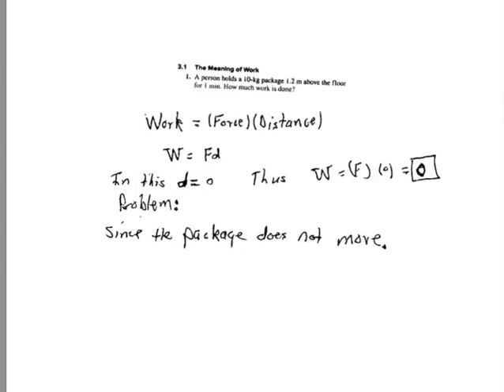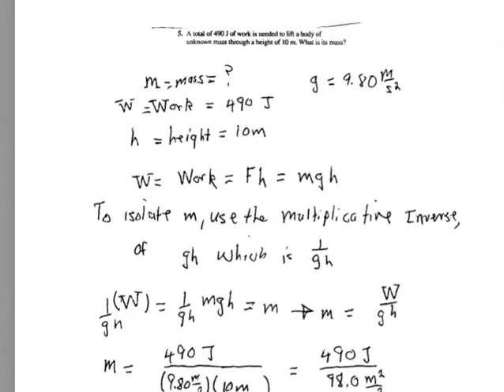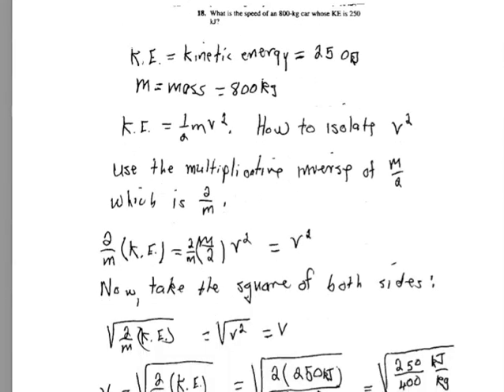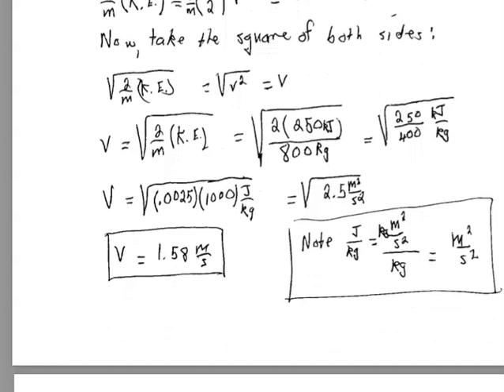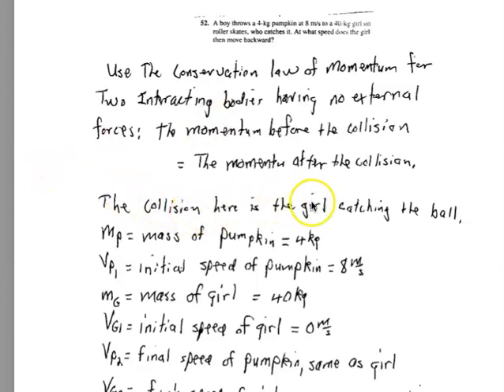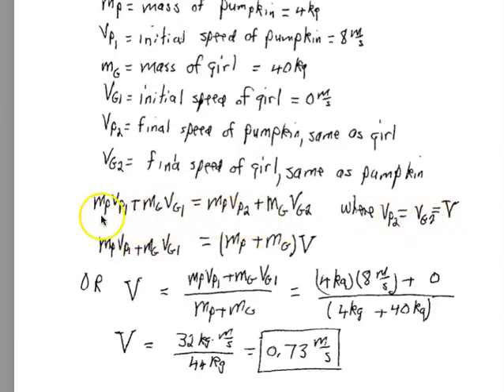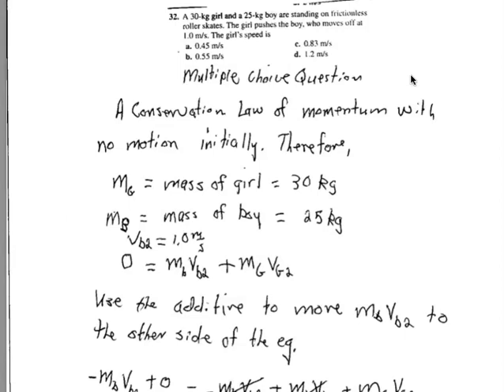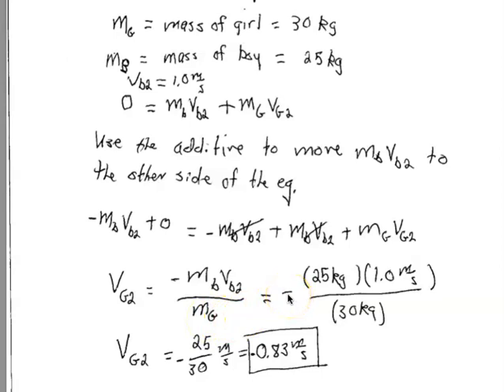suggested Solutions to Chapter3 Exercise Problems